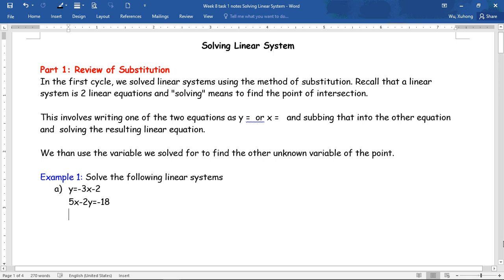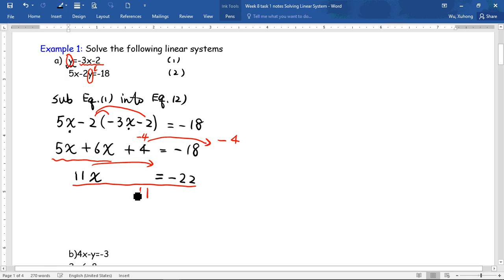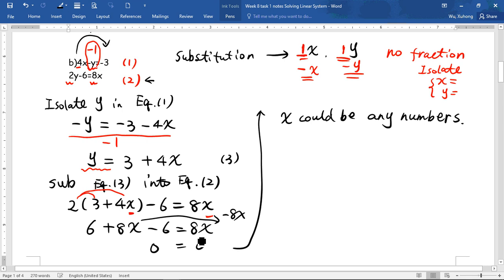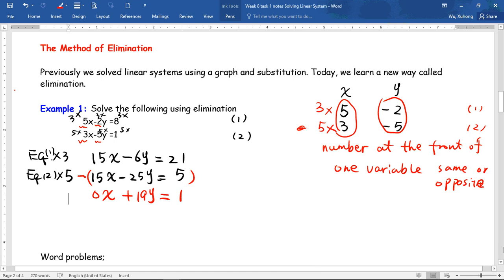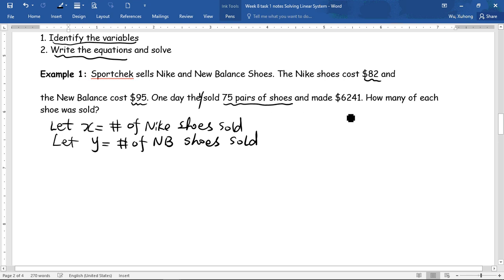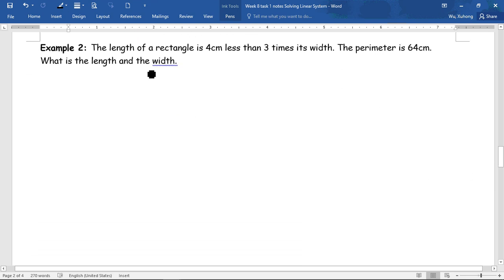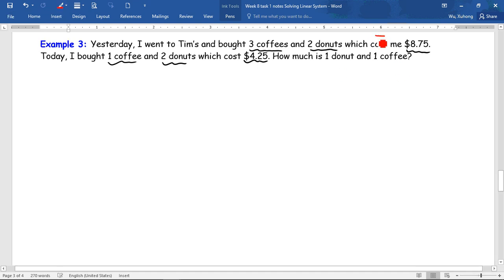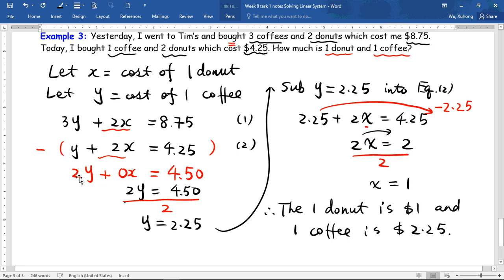Solving linear system: Substitution and Elimination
0:02 Substitution Method
12:37 Elimination Method
19:34 Applications: Word Problems